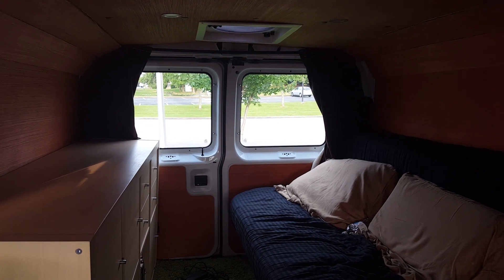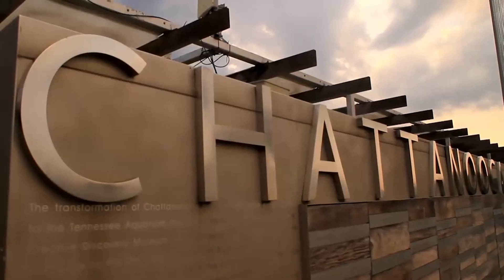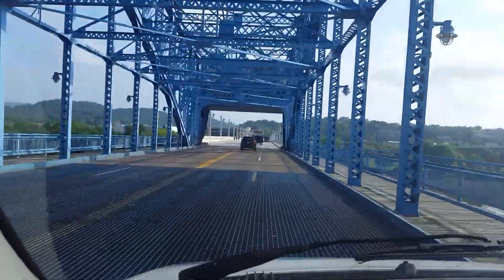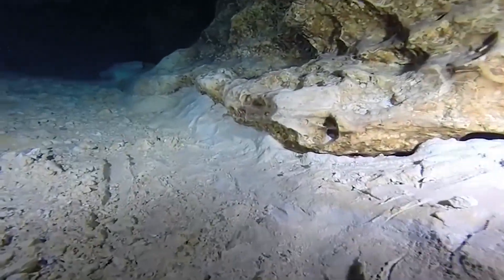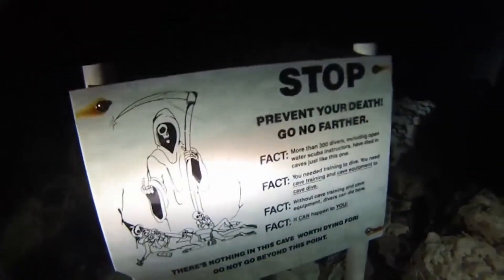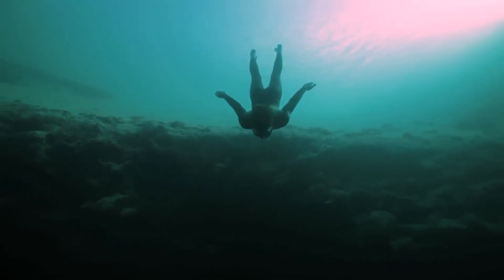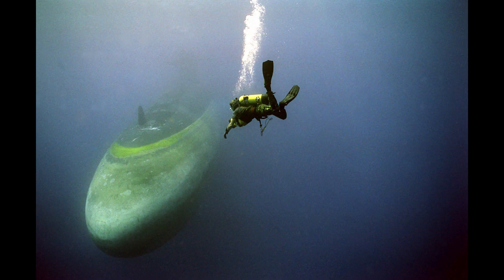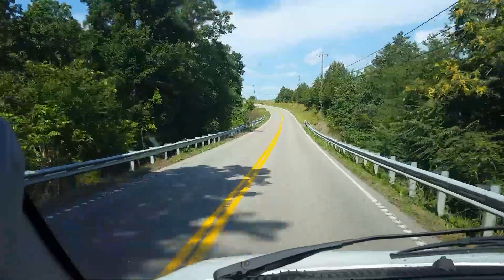FOUND TREASURE IN UNDERWATER DEATH CAVE?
What's better than a day driving through the mountains, smelling the flowers, and fresh air? Going into a dark underwater cave, with no air, and death. Hopefully we can find some treasure.